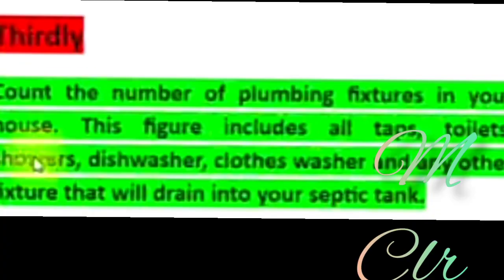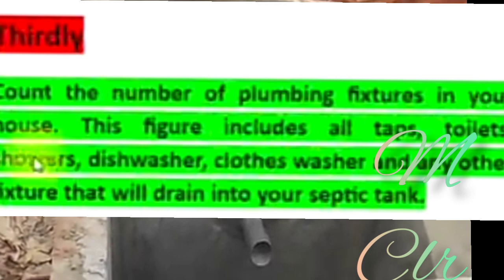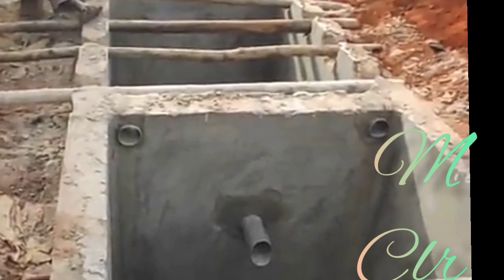Total Cost Of Septic Tank &Suckaway || What To Know Before Building Septic System & How To Calculate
This Video Will Help You With The Calculation Of Septic System And Also To Know The Total Amount You Should Expect Regardless Of The Sizes.

For More Enquiry And Advertisements,

Or

Or
WhatsApp Us With